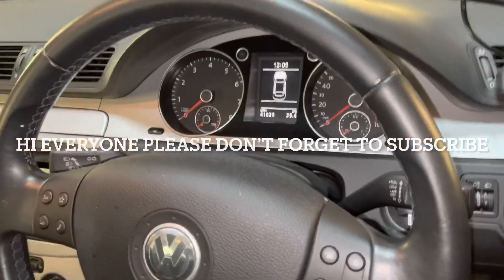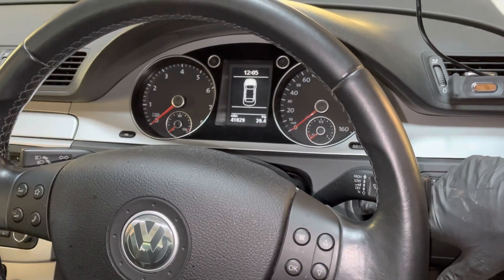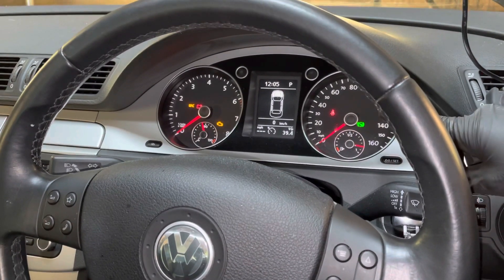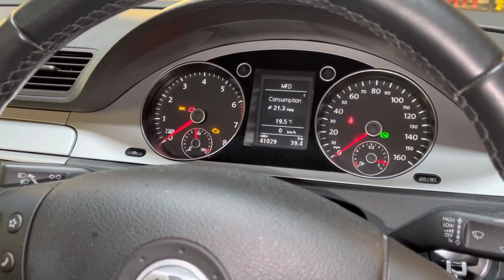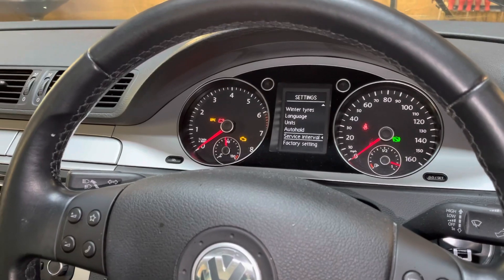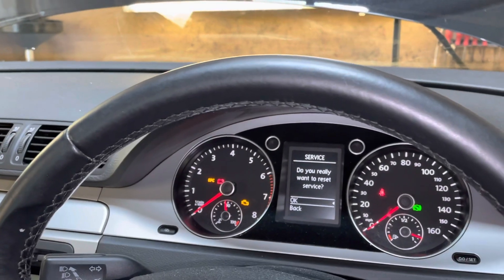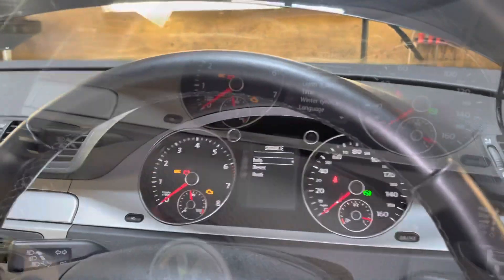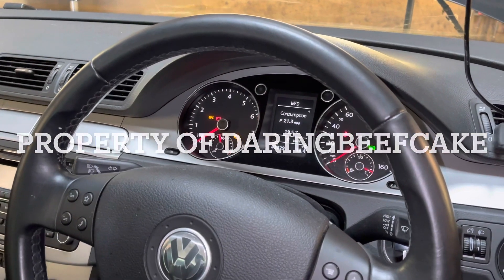VW Passat 2008 how to reset the service interval message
The Passat in the video is a 2008 2.0 TSI auto petrol